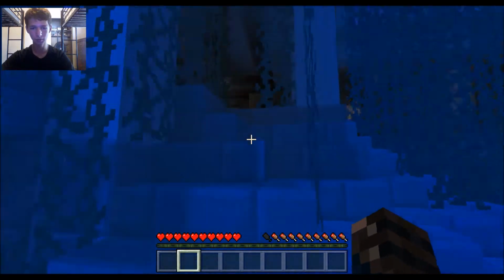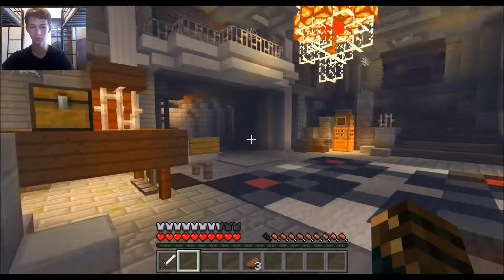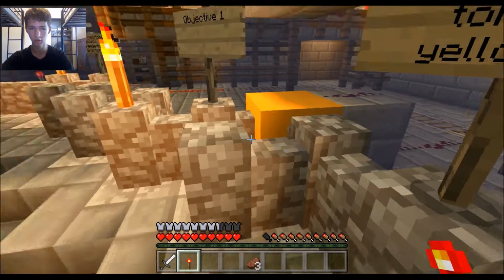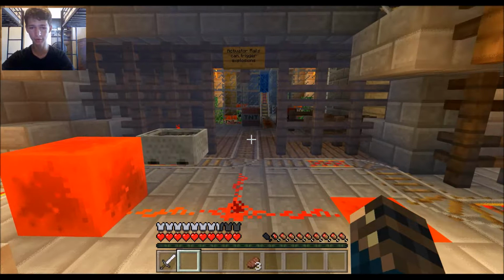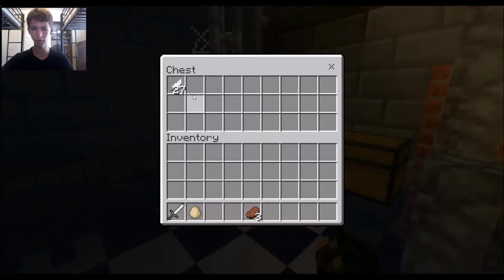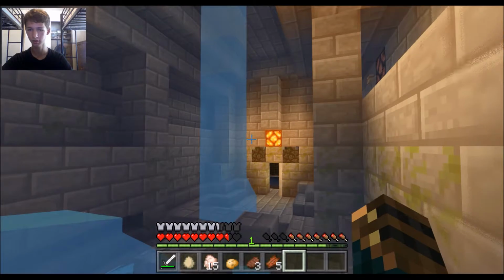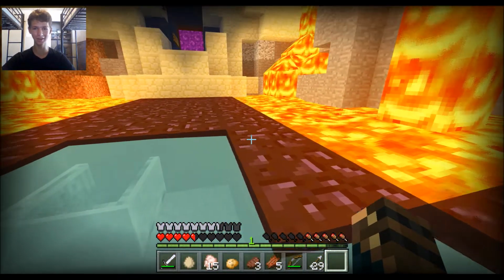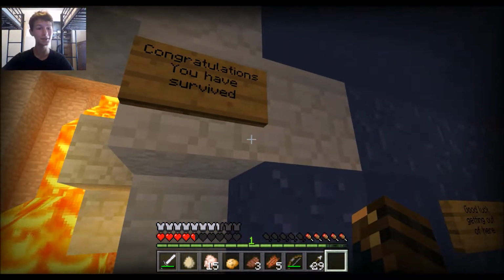Minecraft // Walking Out My Own Tomb... // Redstone Mansion Map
SPOOOOOOOOOKY!!!